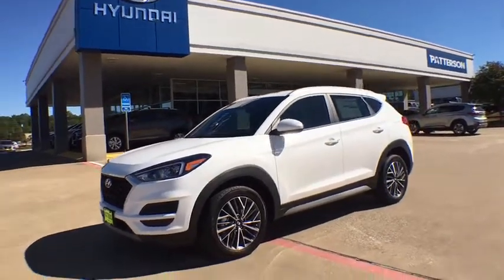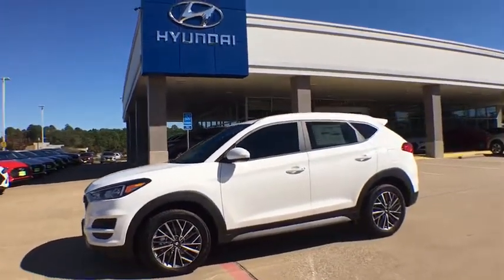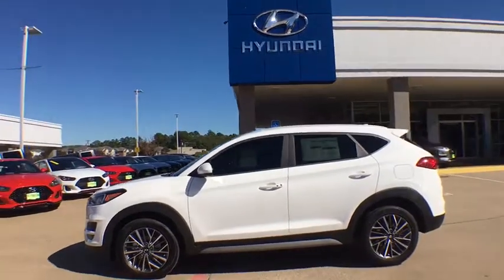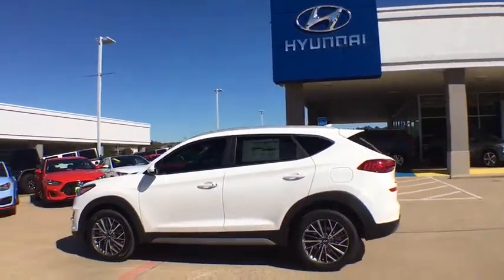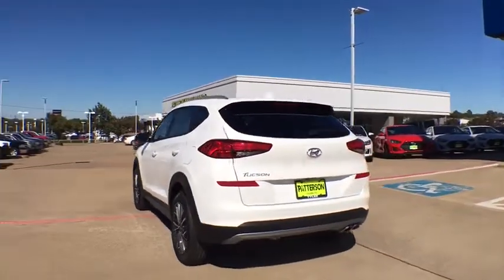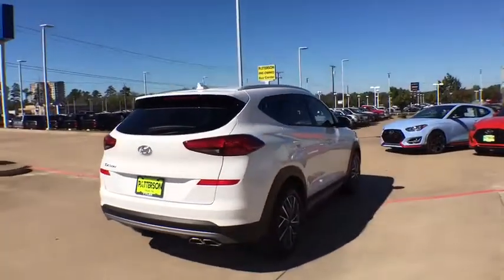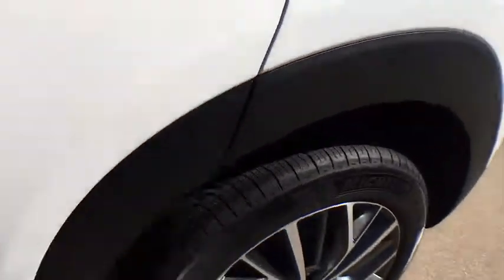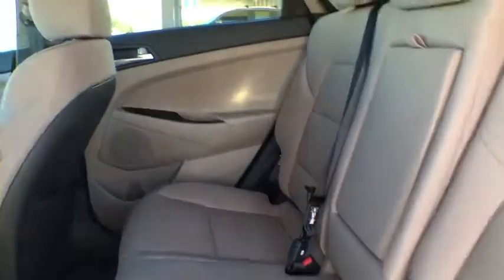2020 Hyundai Tucson Tyler, Longview, Mineola, Jacksonville, Lindale, TX H130807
Winter White New 2020 Hyundai Tucson available in Tyler, Texas at Patterson CDJR Hyundai Tyler. Servicing the Longview, Mineola, Jacksonville, Lindale, TX area.
2020 Hyundai Tucson SEL - Stock#: H130807 - VIN#: KM8J33AL5LU130807

3120 S SW Loop 323

$2,500 off MSRP! Recent Arrival!brbrbr2020 Hyundai Tucson SEL FWD 6-Speed Automatic with Shiftronic 2.4L I4 DGI DOHC 16V Winter Whitebrbr22/28 City/Highway MPG Price includes: $2,000 - Retail Bonus Cash. Exp. 10/31/2019, $500 - Retail Bonus Cash - CE. Exp. 10/31/2019